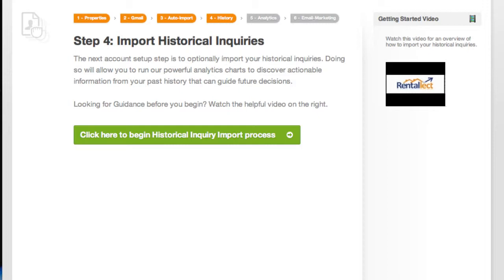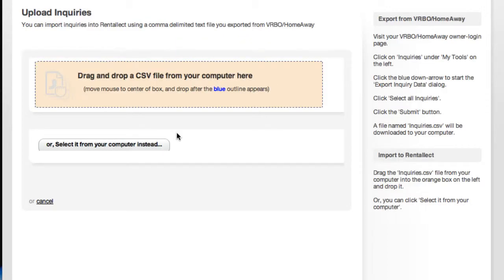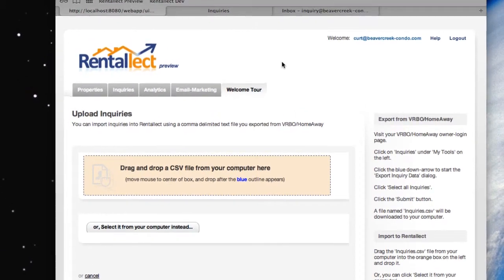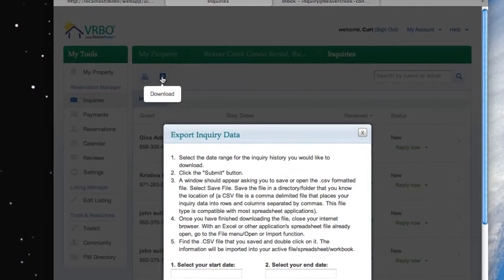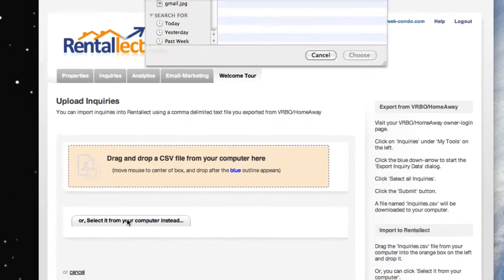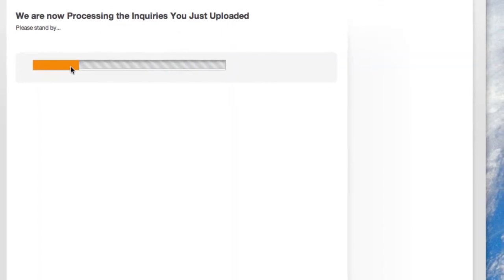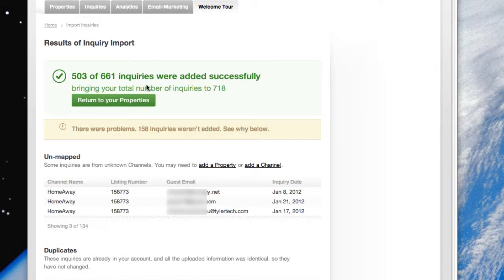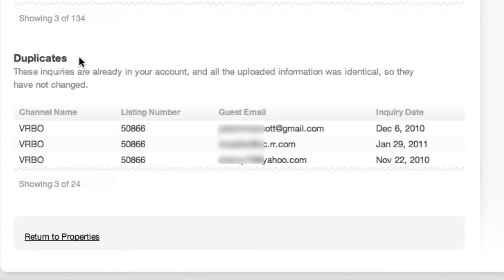Rentallect Setup - Historical Inquiry Import